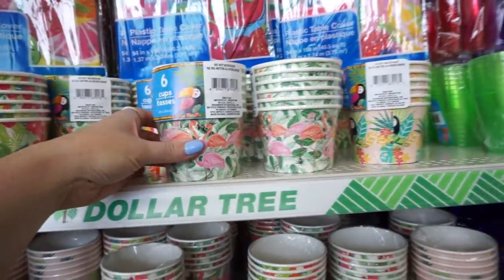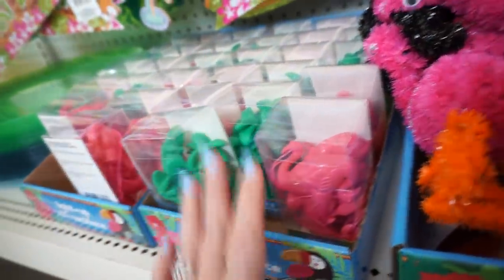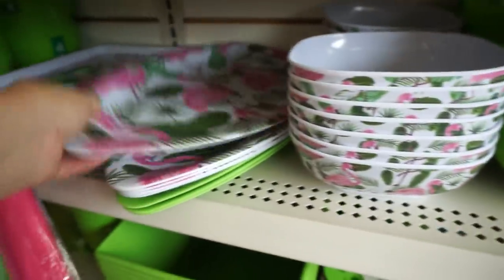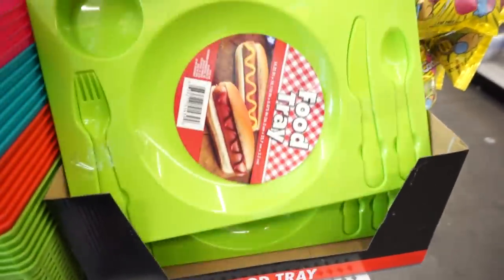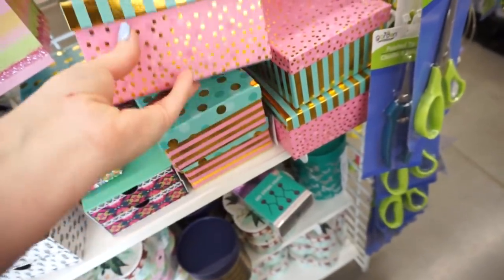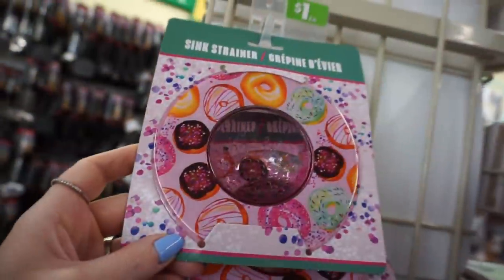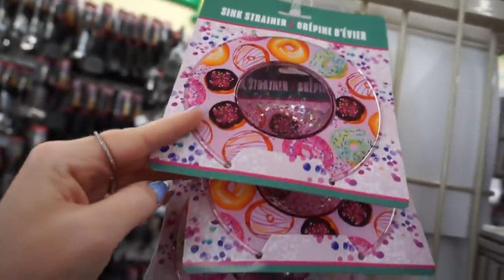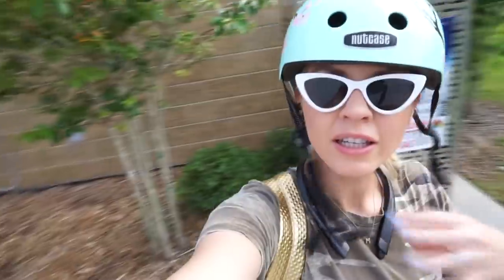Dollar Tree SHOP WITH ME| What's NEW at Dollar Tree Spring/Summer 2019| Megan Navarro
Hey guys! Today I wanted to share whats new at my Dollar Tree's near me with a good ol Dollar Tree Shop With Me! I think I found some good finds. Let me know if you've seen some cool finds I need to be on the lookout for. I hope you enjoyed the video. I hope you have a great day!